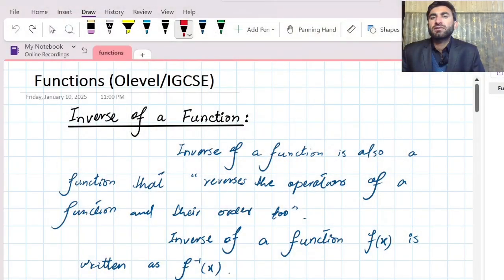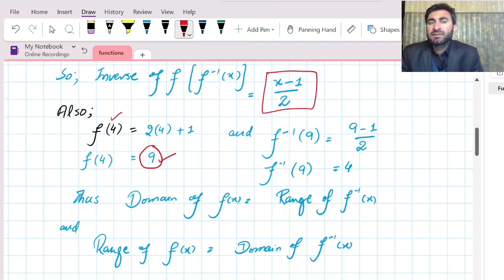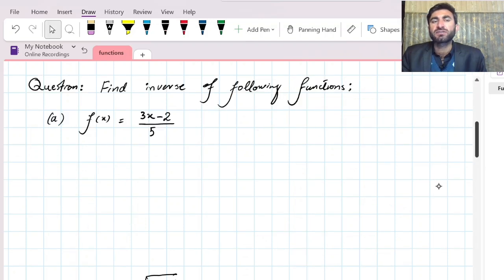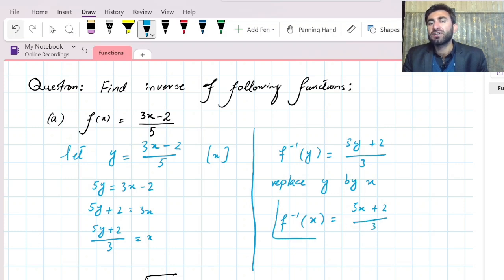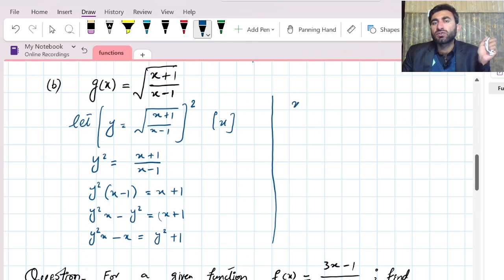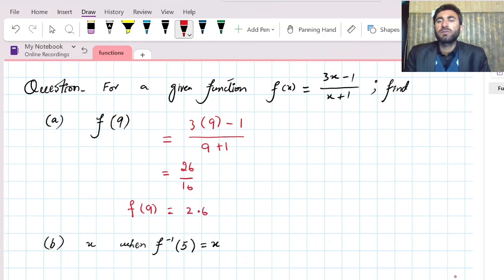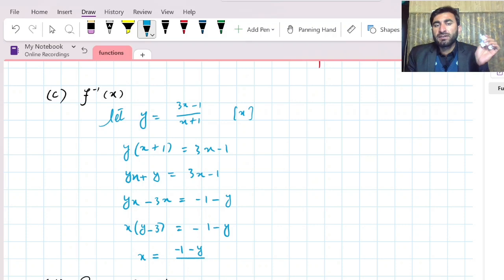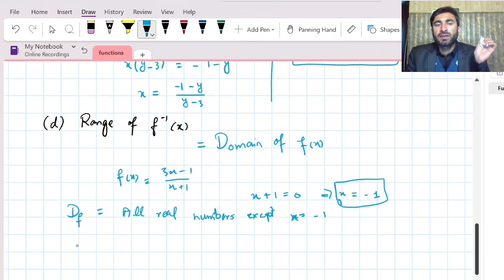Functions Olevel/IGCSE | Inverse Of Functions | Domain and Range Of Inverse Functions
Functions are a widely discussed topic of Olevels, GCSE and IGCSE Mathematics. It is also part of some other exams like Edexel, Pearson etc
Here we are going to discuss functions in detail, starting from the very basic concept of Sets and then turning to Mapping Diagrams and explaining functions with examples.
This video is specially focusing on the meaning of inverse of a function, reversing the operations of inverse of a function, finding inverse of a function multiple methods, like via flow diagram and via equation method.
We also discussed about the domain and range of inverse of a function and its link with domain and range of simple function.
We solved multiples examples of finding inverse of a function and other operations linked to the topic